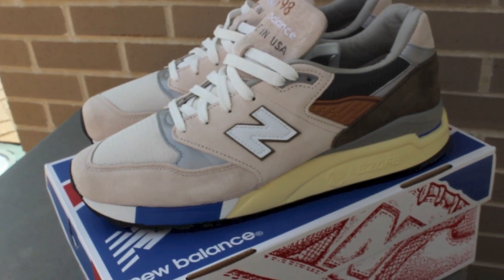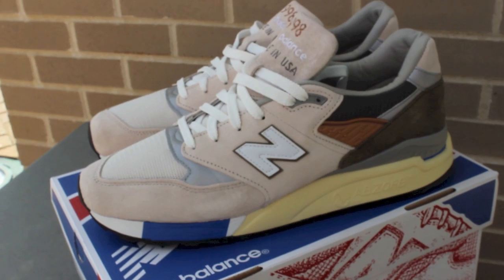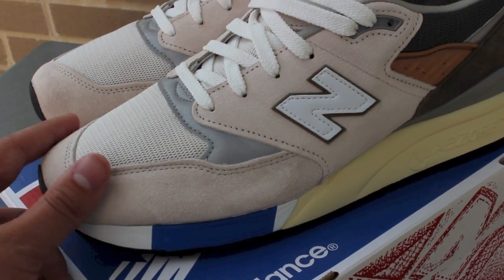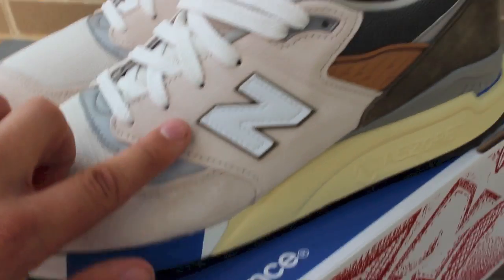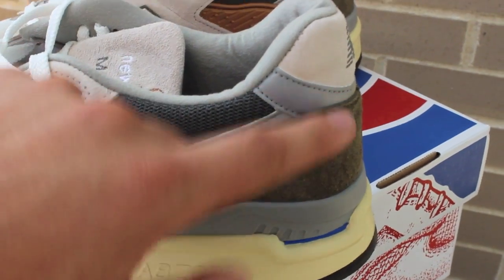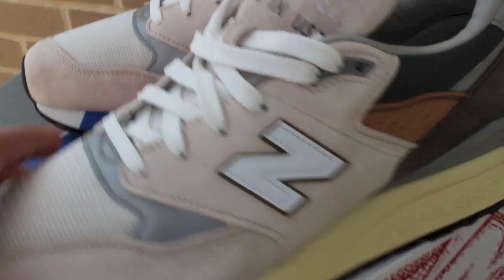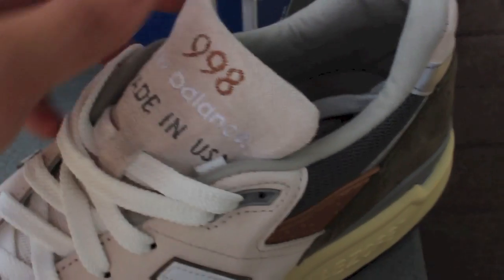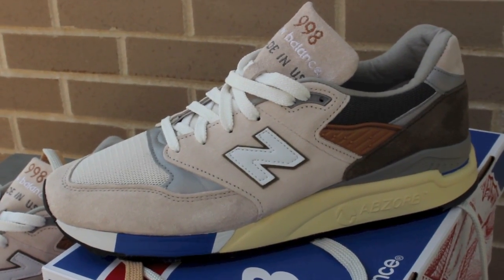CNCPTS C-Note New Balance 998 On Feet Review (OG Vs Re-release)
The C-Note New Balance 998 will release with subtle differences

A on foot look at the New Balance x Concepts "C-Note" 998 Model inspired by the hundred dollar bill. Retail was $170. How do New Balance 998 Fit? Go  a half size up